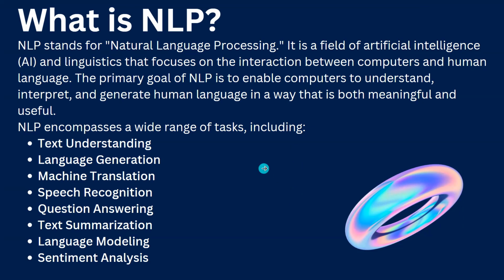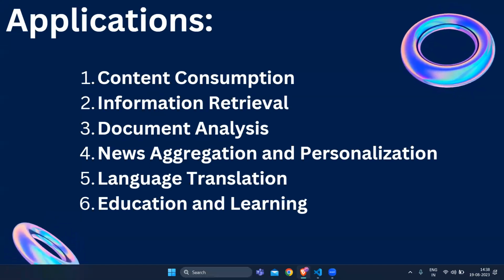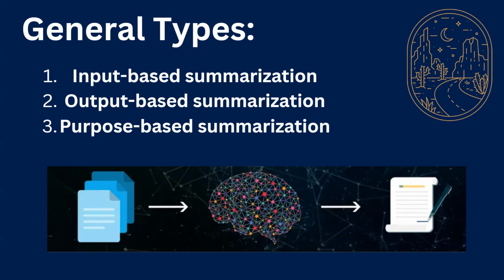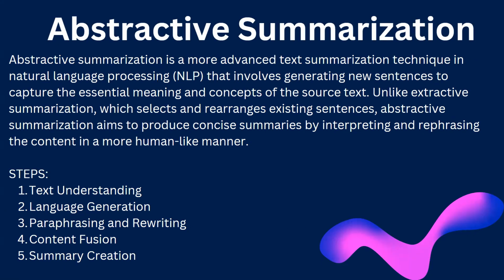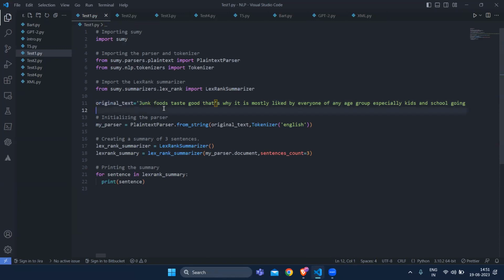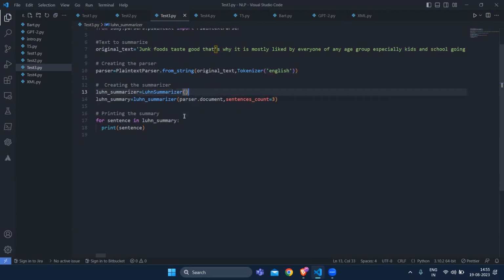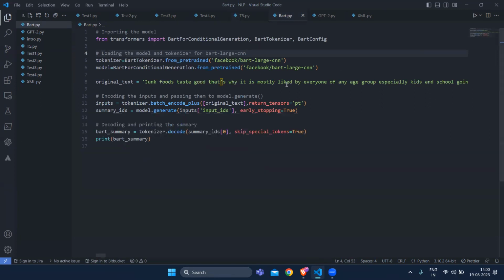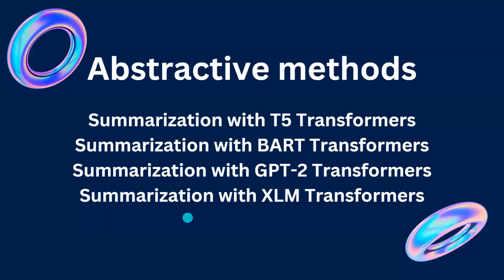Text Summarization explained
Detailed explanation about Text Summarization in NLP and the use cases and applications. The methods used to implement the summarizers. Various algorithm's advantages and disadvantages.